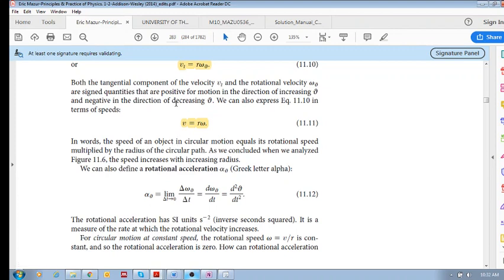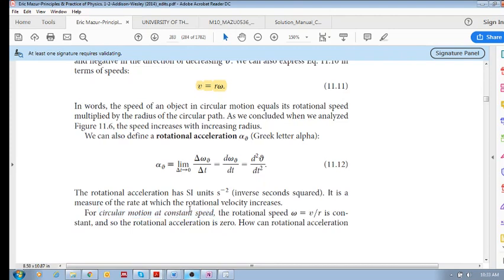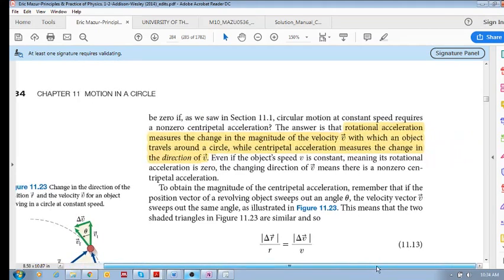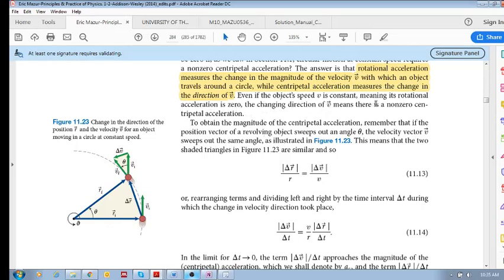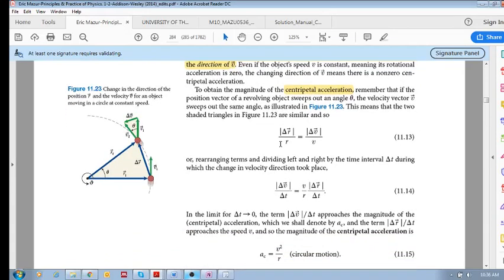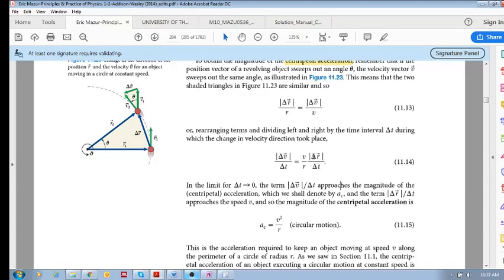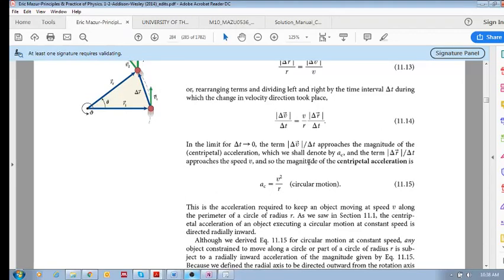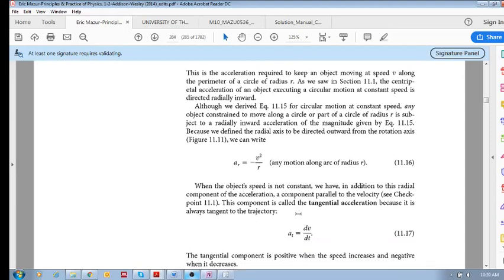Chap 11.4 - Rotational kinematics (e): Centripetal acceleration